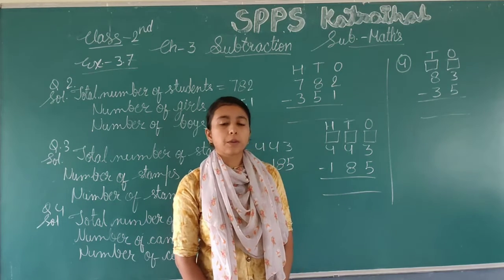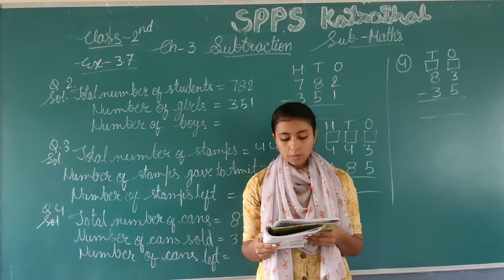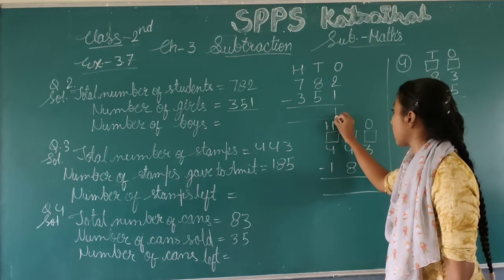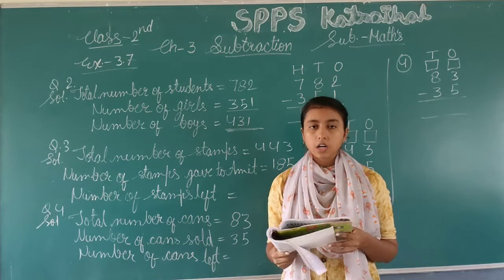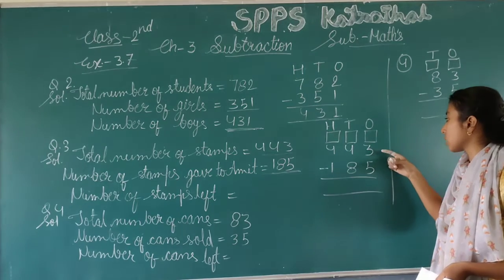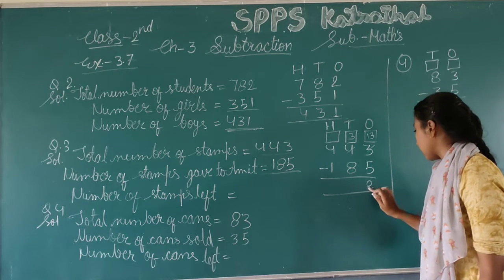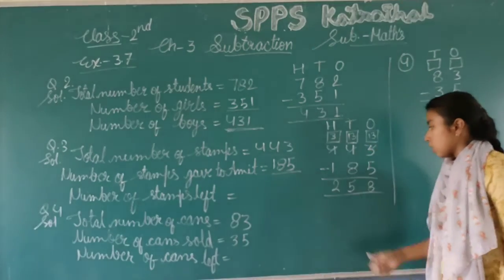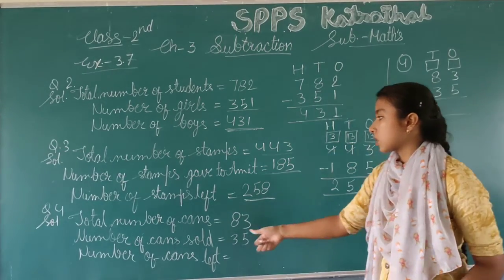Class 2nd Sub. Maths Ch. 3 Subtraction Ex. 3.7